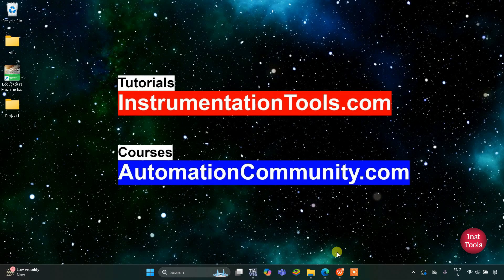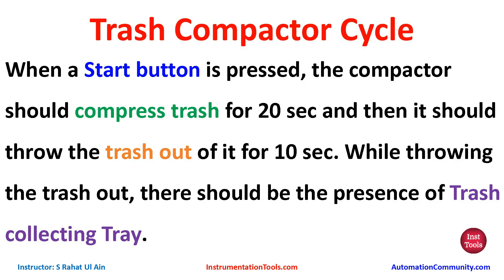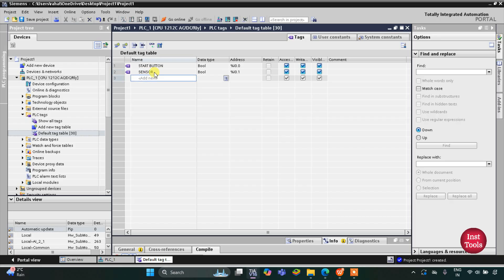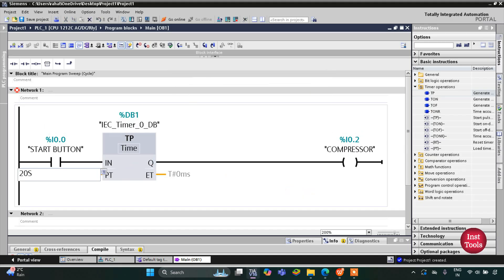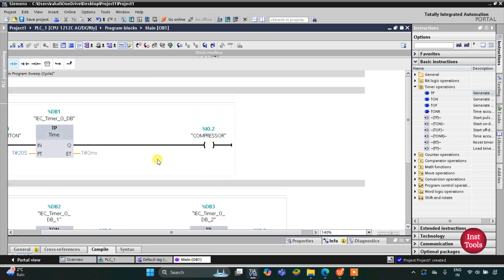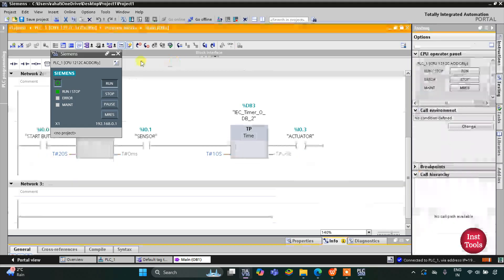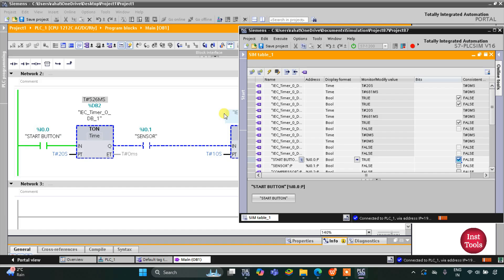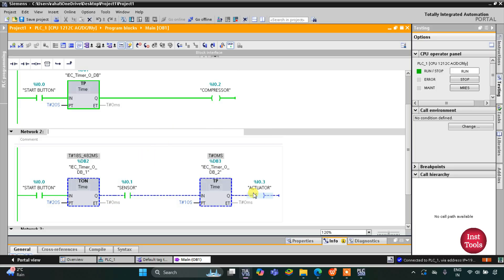Simple PLC programming Question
Solve a simple PLC question step-by-step for contacts, coils, and timers explained clearly for fast ladder-logic learning.